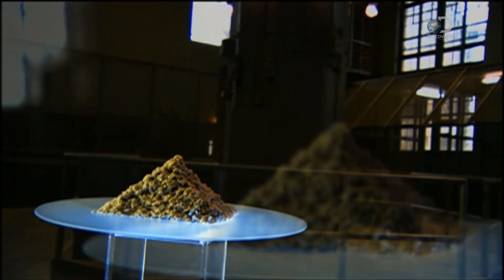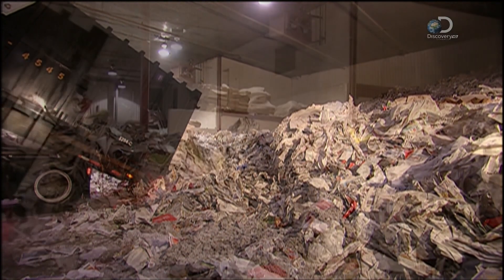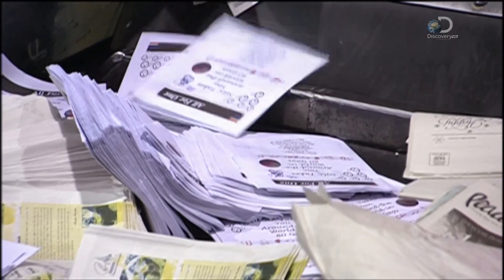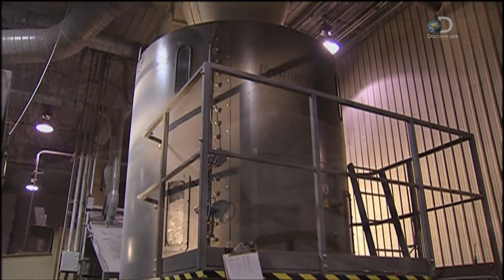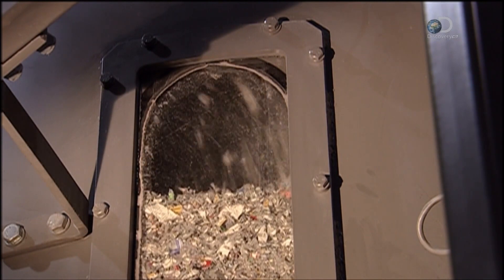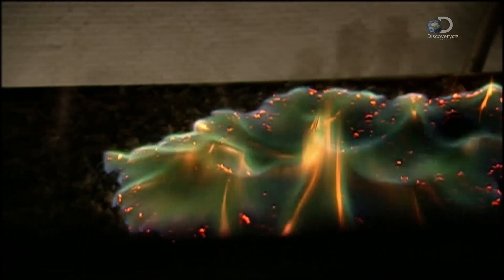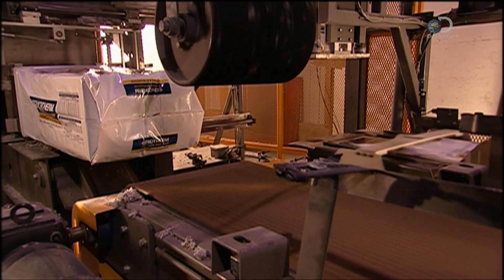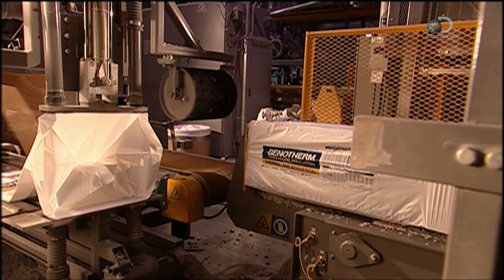How It's Made Cellulose Insulation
In this video you will learn the manufacturing process Cellulose Insulation